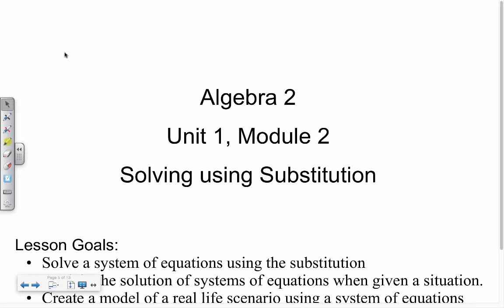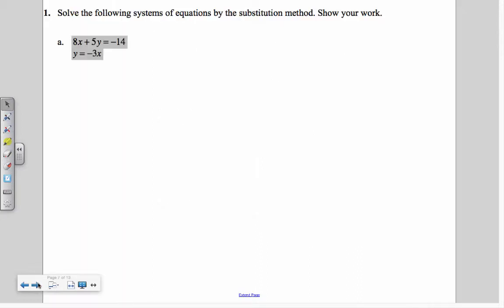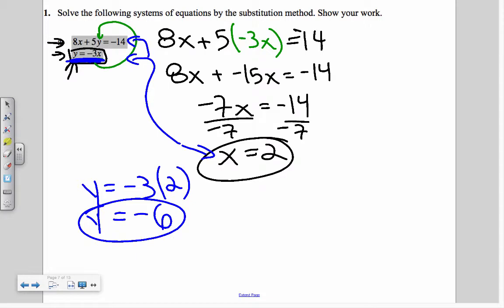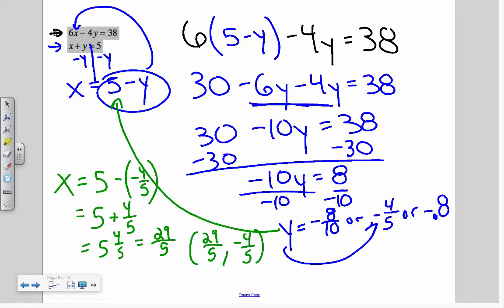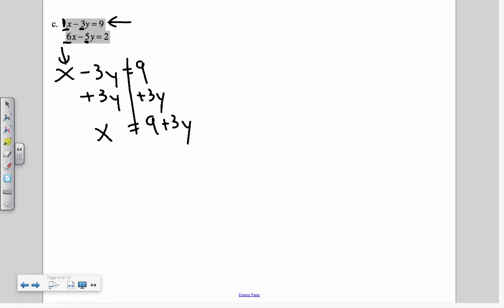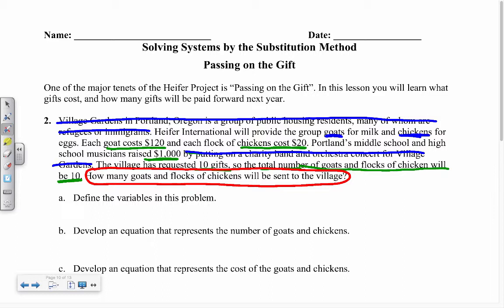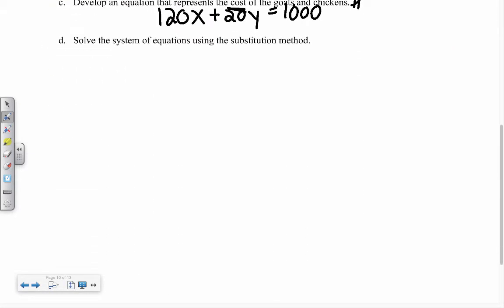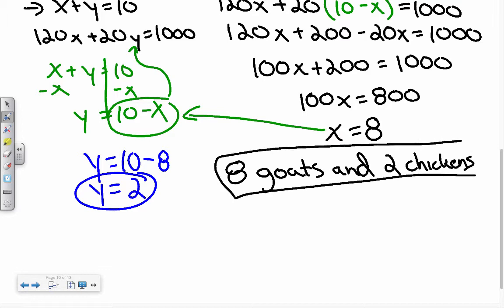Solving by Substitution